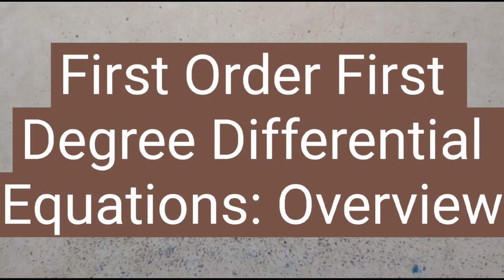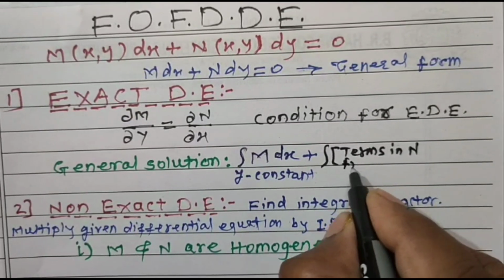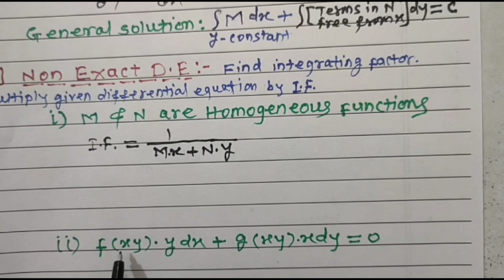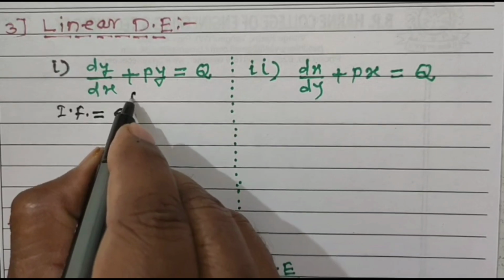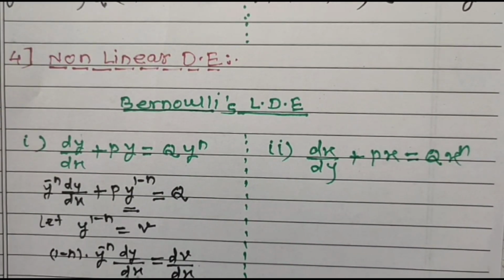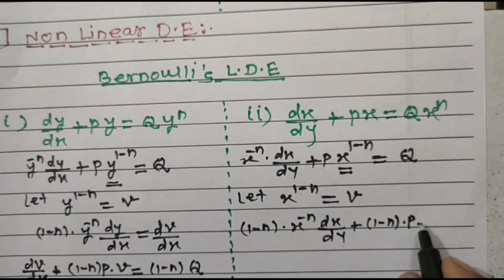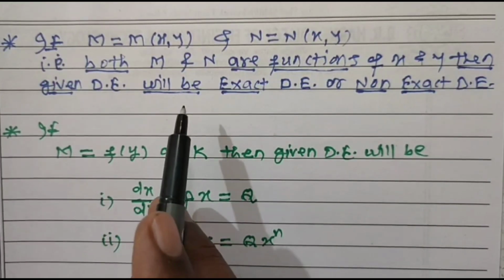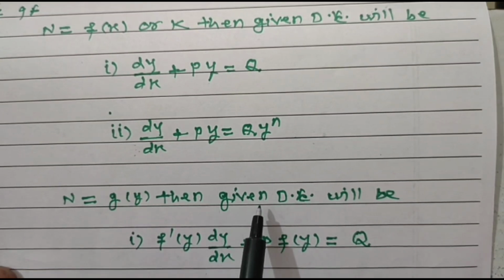First Order First Degree Differential Equations Overview | F. O. F. D. D. E.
differential equations
differential equation first order and degree
ordinary differential equation of first order
ordinary differential equations of first order and first degree

In this video lecture I tried to explain Overview of First Order First Degree Differential Equations concept. This video lecture is helpful to the students of 11th standard,
B. E. / B. Tech first year students.

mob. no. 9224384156